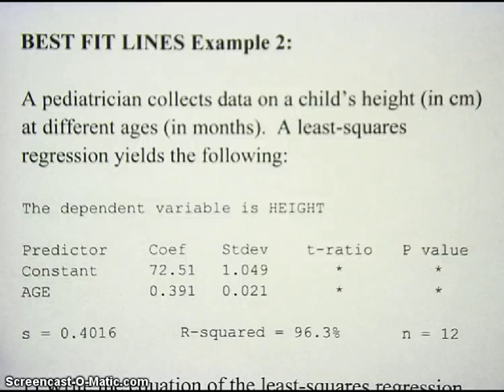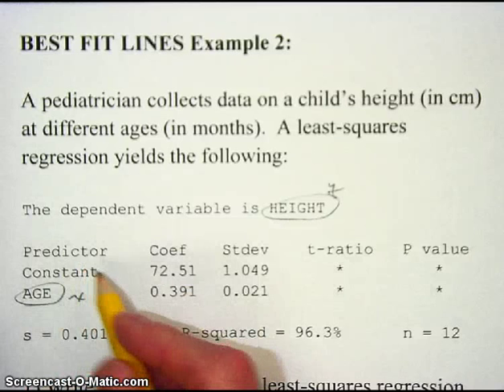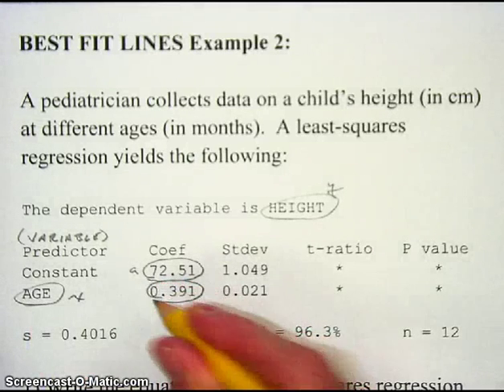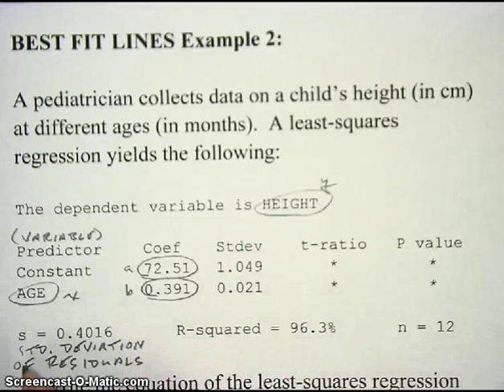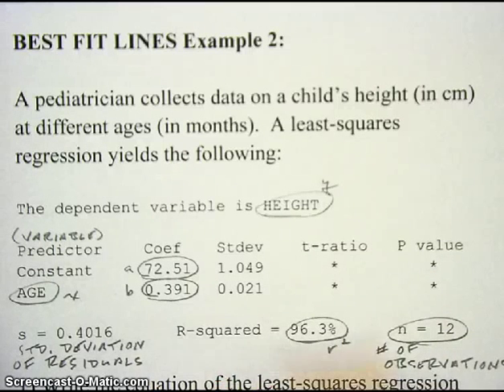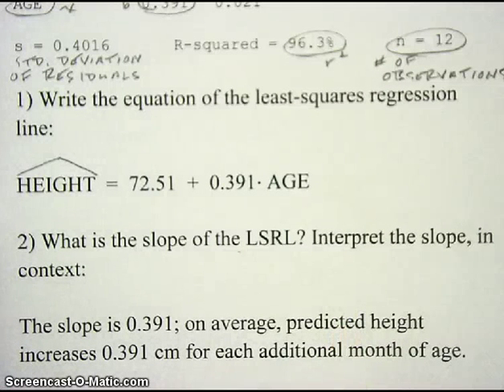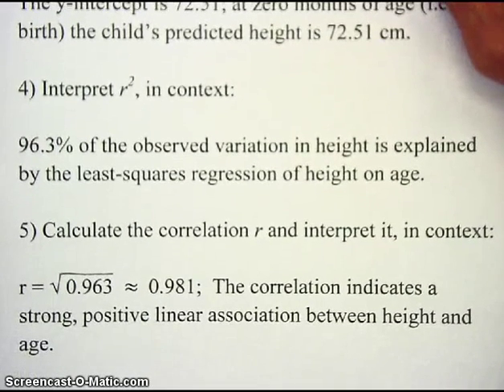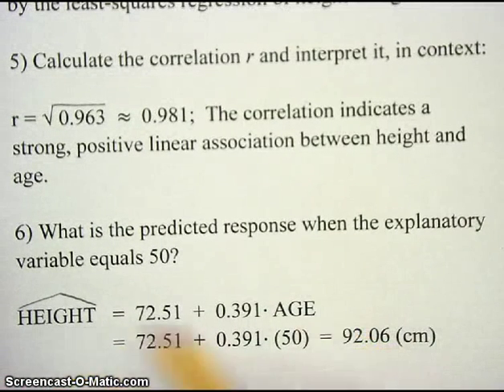Video Best Fit Lines Example 2